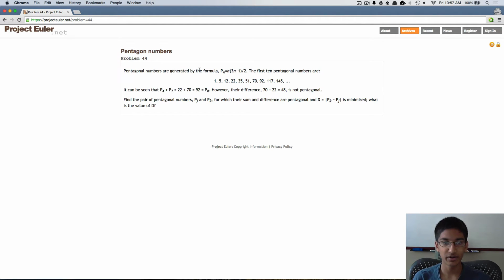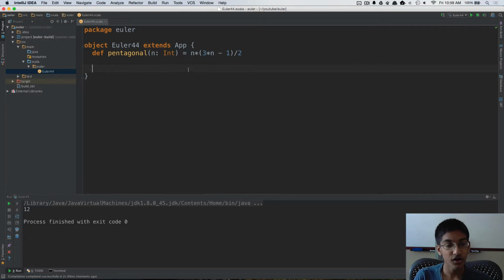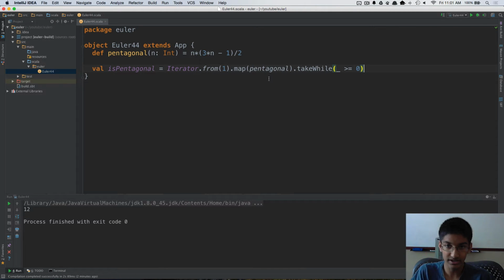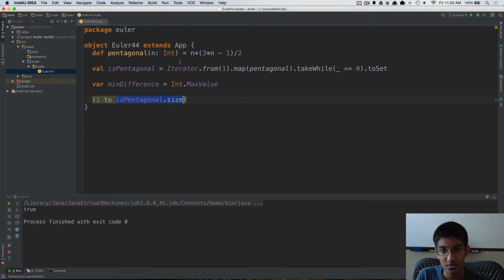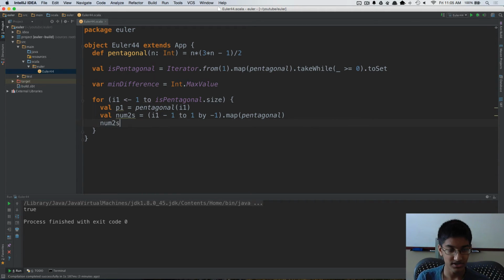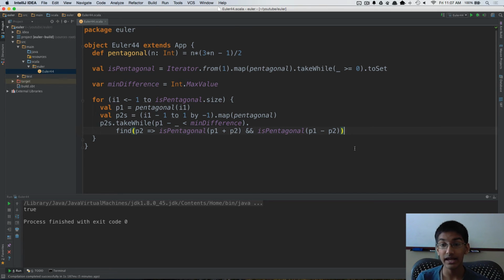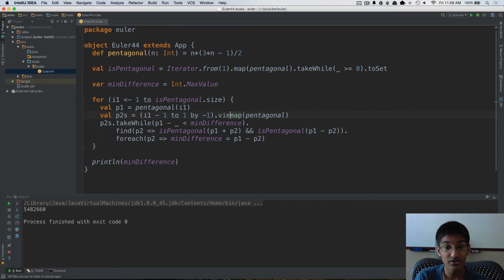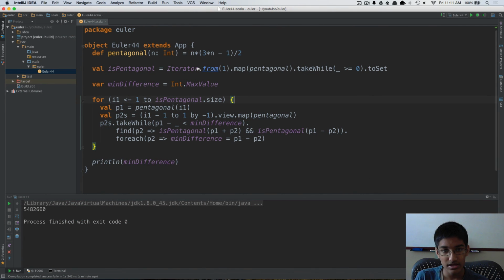Project Euler using Scala: Problem 44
Solving Project Euler problem 44 with an interesting use of lazy collections.